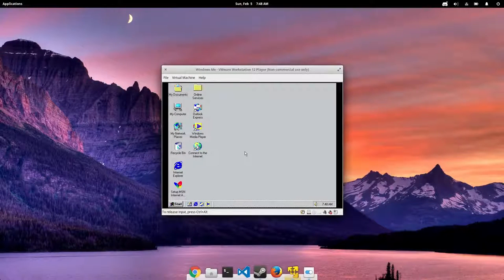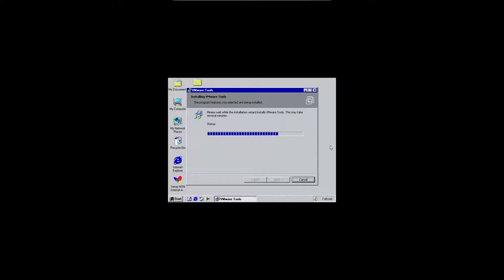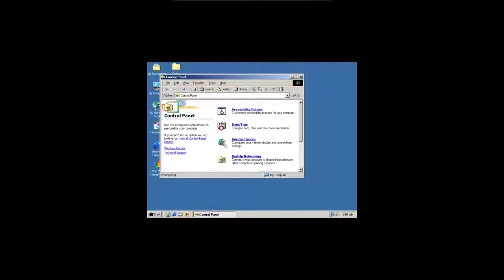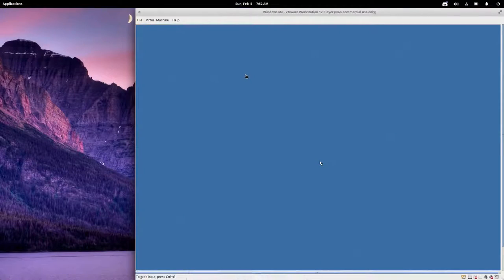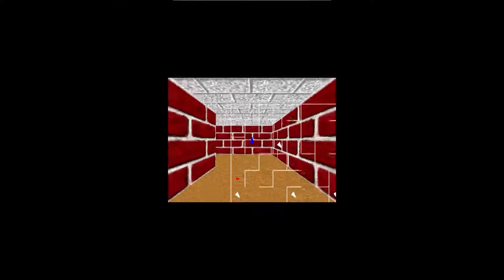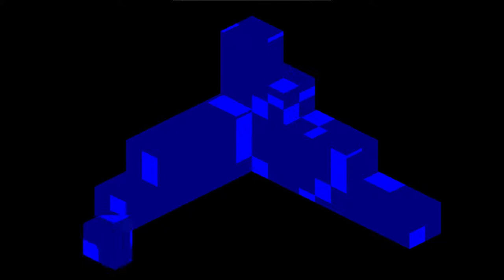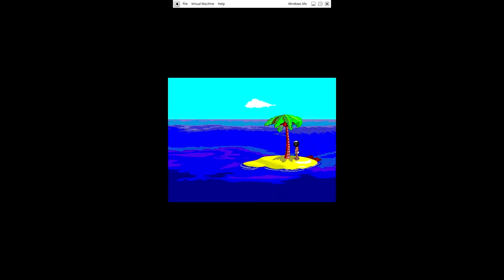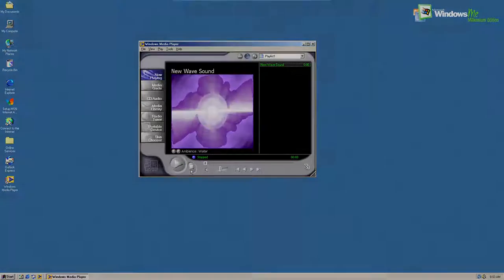Windows ME in a VM! - Tweaking Graphics & Display Scaling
As Windows ME was the last OS based on DOS, old screen savers worked great!

As with my previous Windows ME video, I'm running this on VMware Workstation Player 12.x

Windows Millennium Edition came with about a dozen built-in screen savers but my most favorite screensaver was Johnny Castaway.

Johnny Castaway was actually written at Dynamix (known for the Starsiege Tribes series of games) back when it was owned by Sierra (Sierra On-Line at the time).

Windows ME allowed users to customize the look and feel of the desktop and even provided a "high contrast mode" which was pretty ahead of its time.

All operating systems in the Windows 9x (Windows 95, Windows 98, etc) family were based on a MSDOS core, unlike Windows 2000 and above which is based on Windows NT (New Technology).

Recording Gear